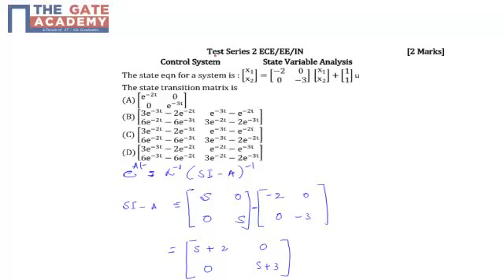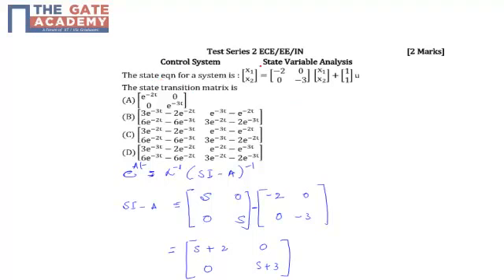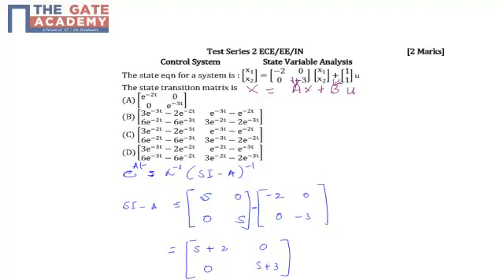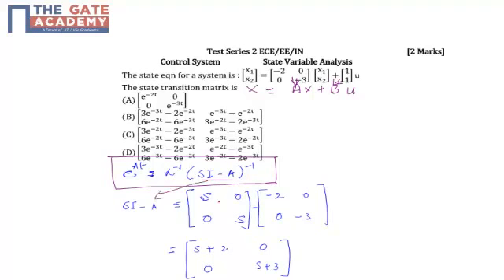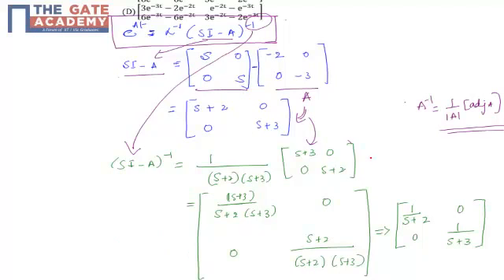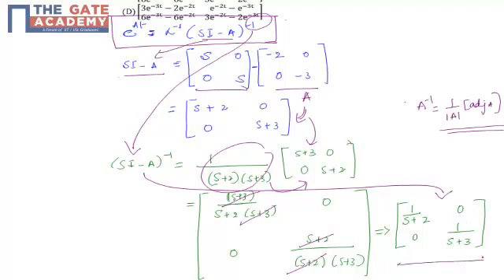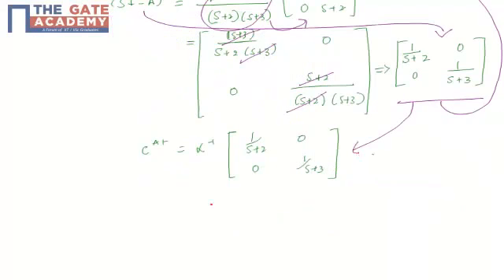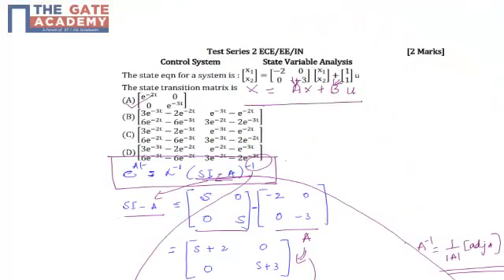gate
Search Results
IIT GATE 2015
gate.iitk.ac.in/
GATE 2014
gateapp.iitkgp.ac.in/